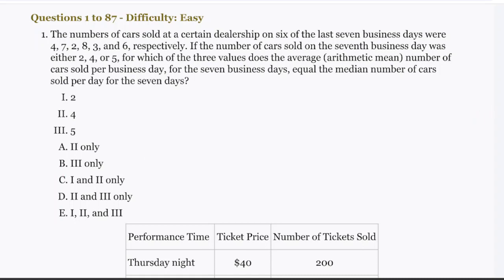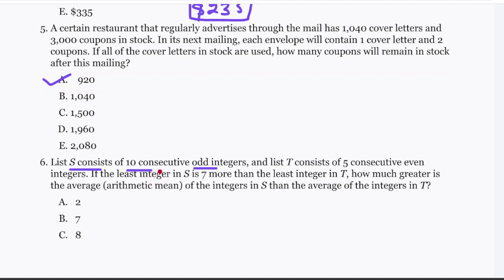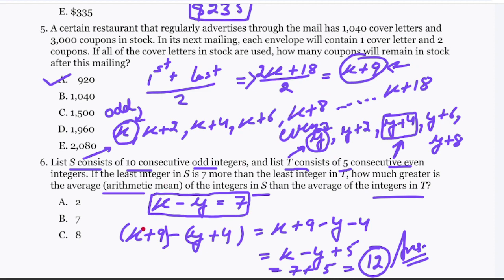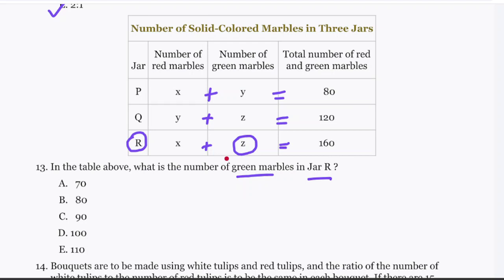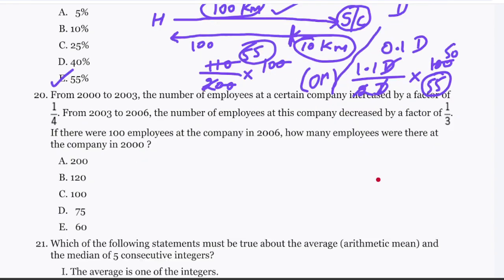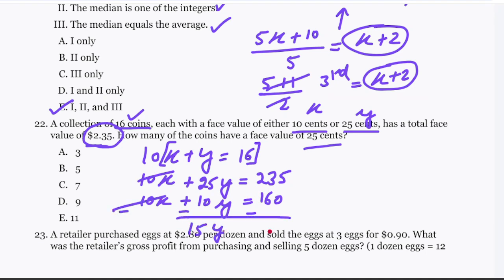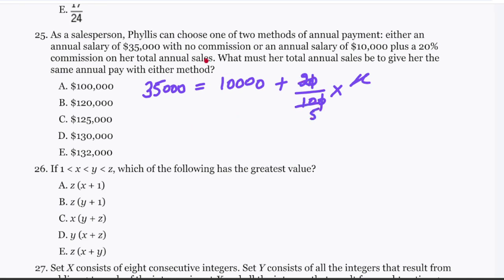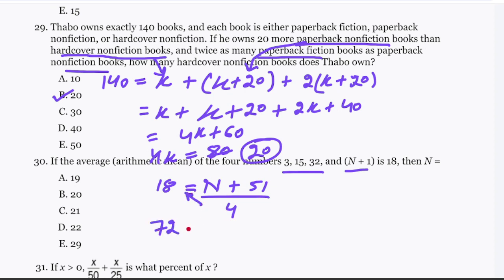GMAT Prep: Quant Practice Day 1: GMAT Focus Edition Official Book Questions 1 to 30, Level: Easy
GMAT / GRE Aspirants may take the benefit.

This video is part of our GMAT Quantitative Live Classes where we have started practicing Quant from GMAT Focus Edition Official Book. This video consists of Questions 1 to 30, Difficulty Level: Easy. Hope, it will benefit all.

In case of any doubts from above, do comment so may answer or explain through online class.

Regards
ACM Karnal